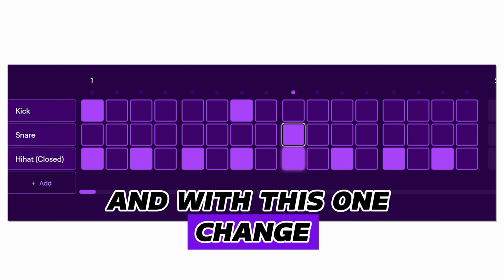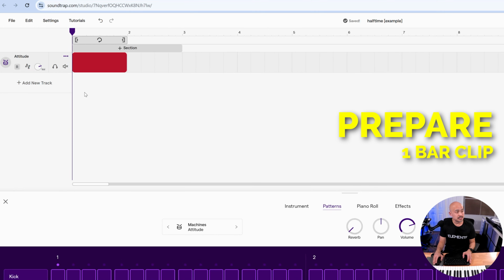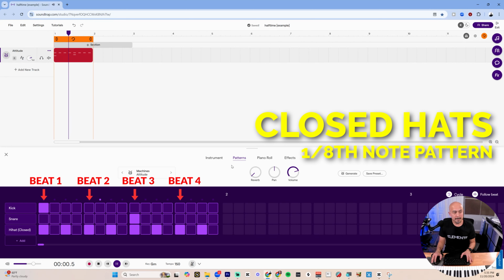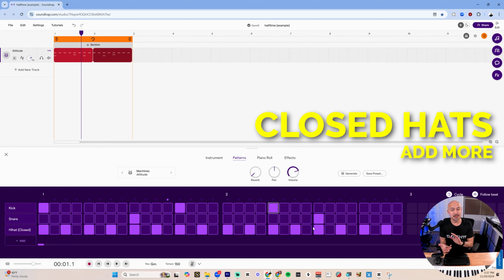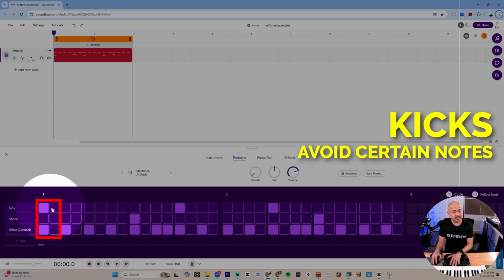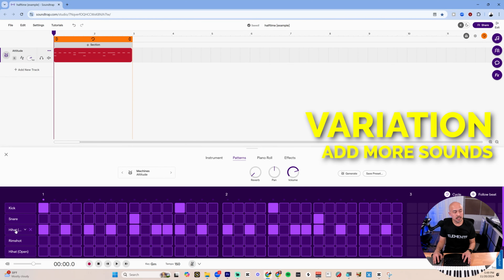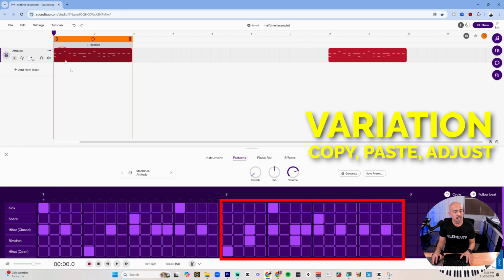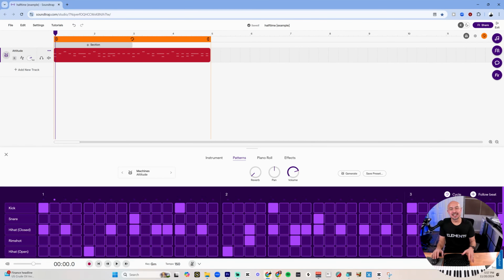How to Create Halftime Drum Patterns (in Soundtrap)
🎹 🖥️ MUSIC TECH TIPS for MUSIC TEACHERS

Attention Music Educators!  If you’re looking for tips on teaching music technology to your students, you’re in the right place.

In this video, we’re looking at workflows for creating “half time” drum patterns  You hear these drums patterns in many genres, especially rap, dubstep, and pop.

You’ll see learn:

✅ What halftime drum patterns are made of
✅ How to create  4-bar halftime drum patterns
✅ How to create variations

00:00 Intro
00:37 What are halftime drums?
01:42 How to create 2 bar halftime drums
06:44 Elements curriculum
07:16 Troubleshooting
09:20 Variations

We’ll be using Soundtrap, but you can follow along with just about any DAW.  If you don’t have a Soundtrap account through your school, just sign up for a free account on the non-EDU so you can follow along with this tutorial.

🎧 ELECTRONIC MUSIC ELEMENTS
Full turnkey video-based curriculum for non-performance based music production, perfect for beginners, grades 4-12.

The student-facing portal guides students through the core skills in creating original music intention, no musical training required.  Students apply their core skills to real-world application projects (e.g. radio commercials, video game music, and podcasting).

The teacher-facing portal provides lesson plans to guide music educators in successfully implementing each lesson. It also includes a mini-course on facilitating a student-centered, project-based classroom, as well as access to our online community with monthly meetups and discussion boards.